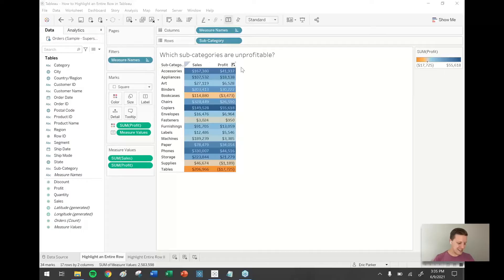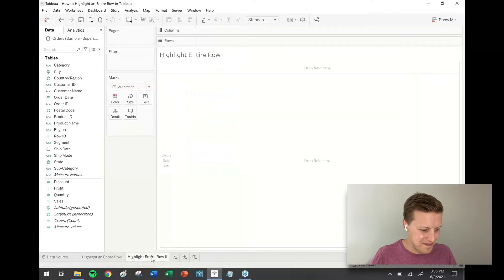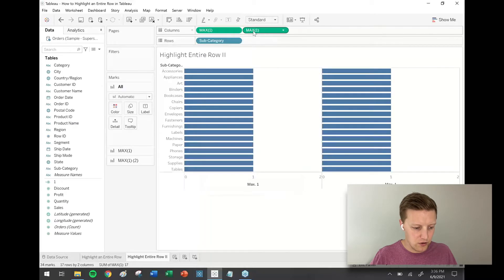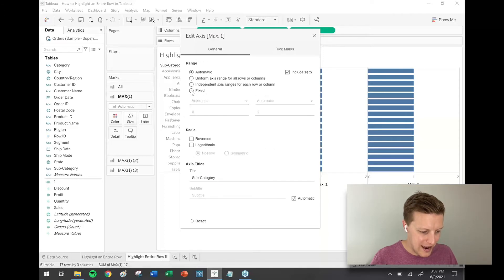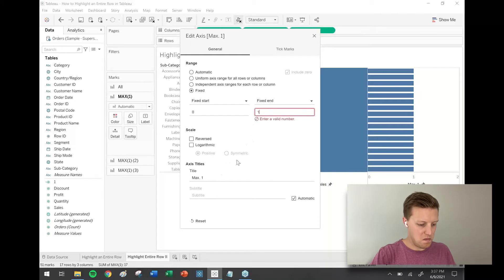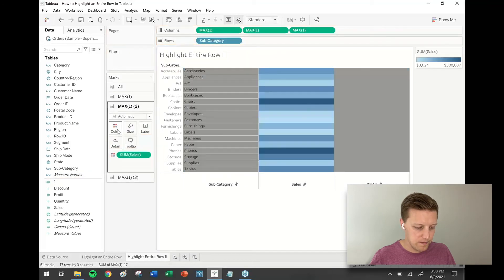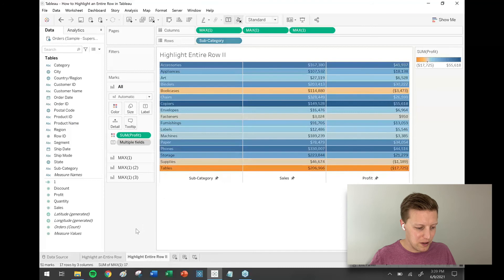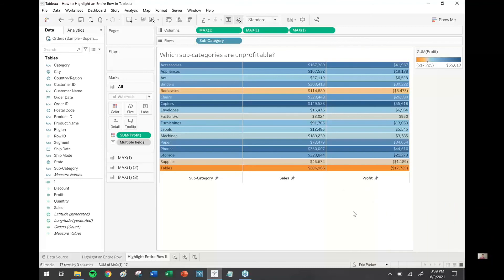How to Highlight an Entire Row in Tableau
In Excel, you can easily highlight an entire row in a spreadsheet by selecting a row and adding fill to the background of the cells. How about Tableau however? Tableau highlight tables get you close, but one of their shortcoming is they don’t highlight the background of dimensional headers.

If you want to add the highlight color to the background of the dimensional headers as well, you can! It’s going to take a little creativity. Check out this video to learn how you can create Excel-like highlight tables in Tableau!